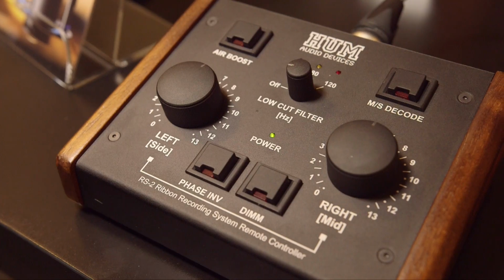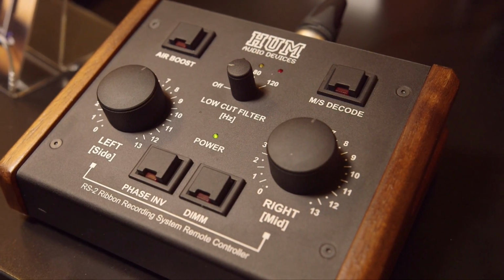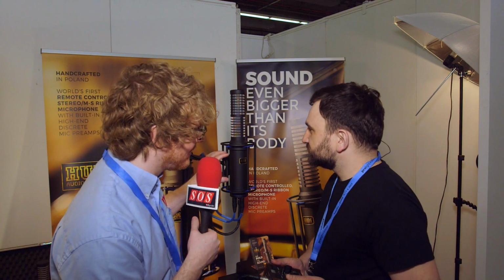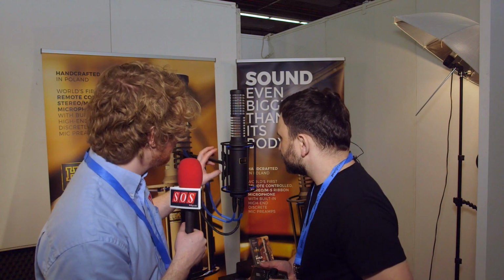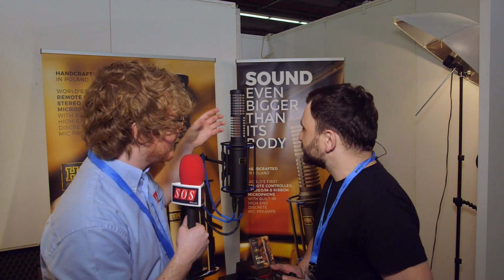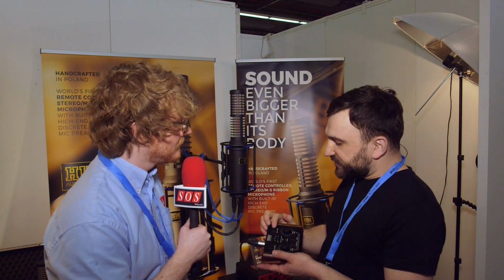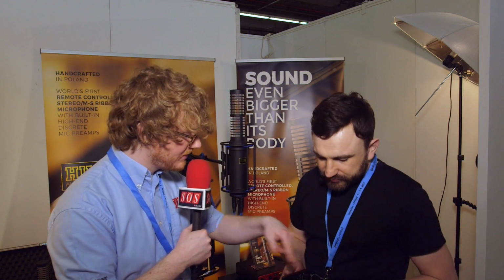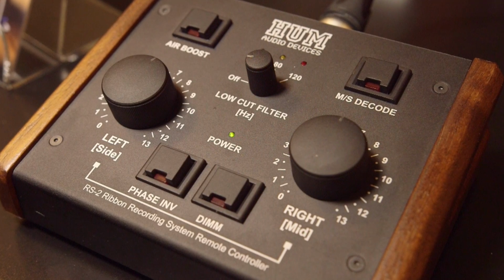Hum Audio Devices RS-2 - Musikmesse 2017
Remote controlled, Stereo/M-S ribbon microphone with built-in High-End discrete mic preamps